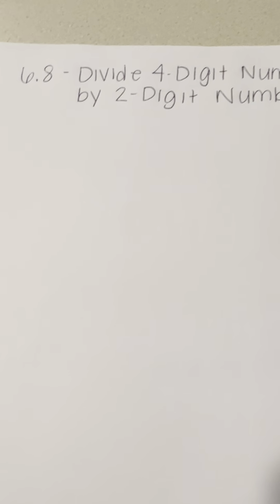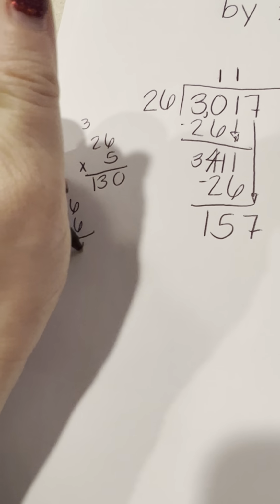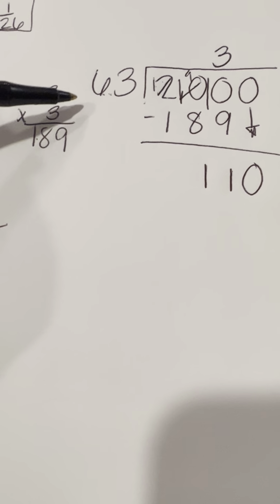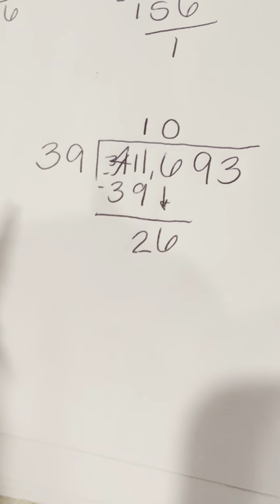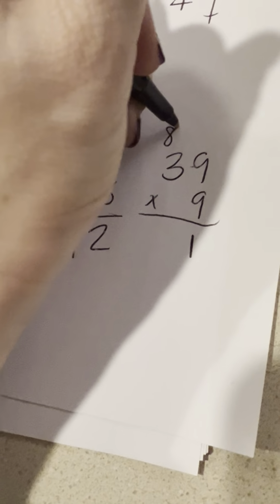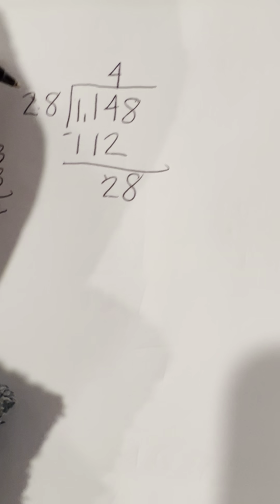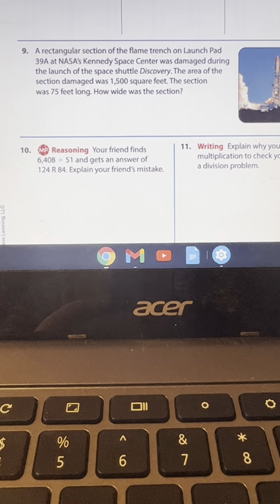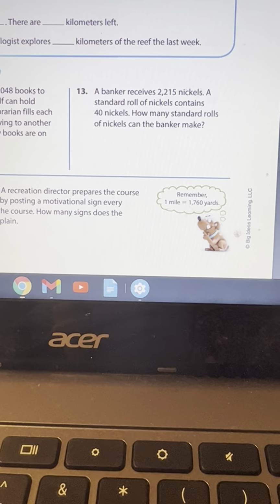6.8 - Divide 4-Digit Numbers by 2-Digit Numbers